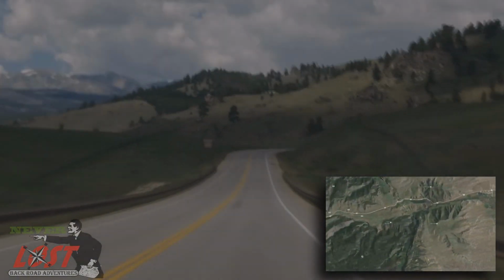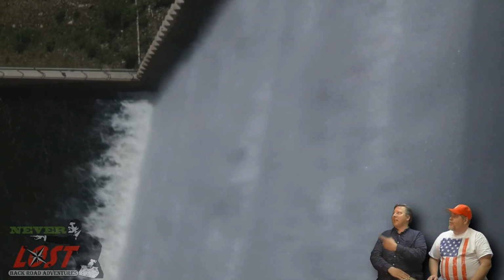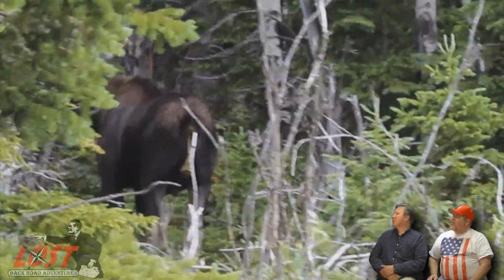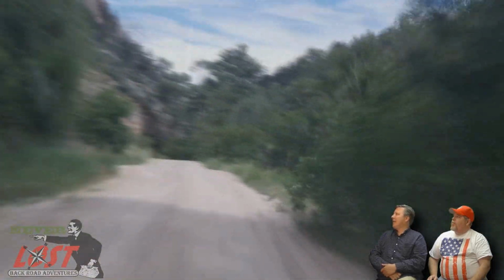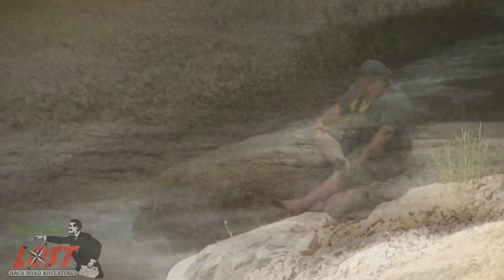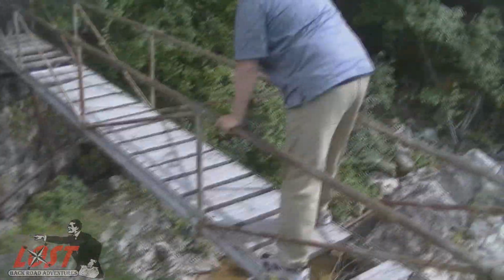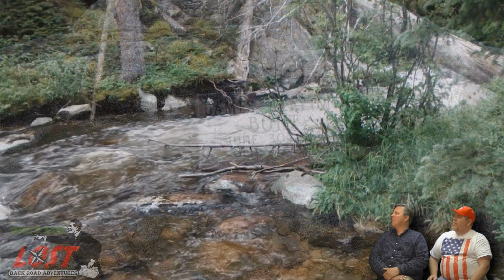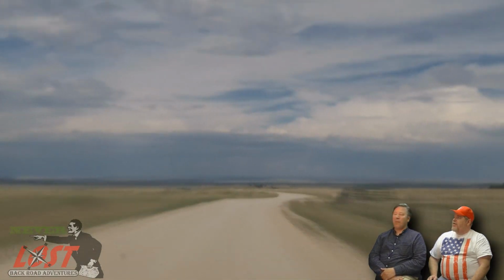Crazy Woman Canyon WYOMING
Never Lost Adventures takes you to the Big Horn Mountains
and a canyon named after a CRAZY WOMAN

MAP TO CRAZY WOMAN CANYON.